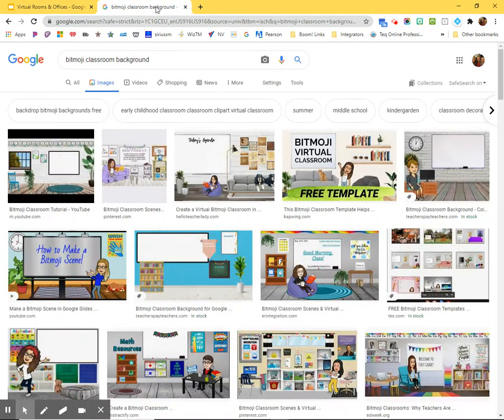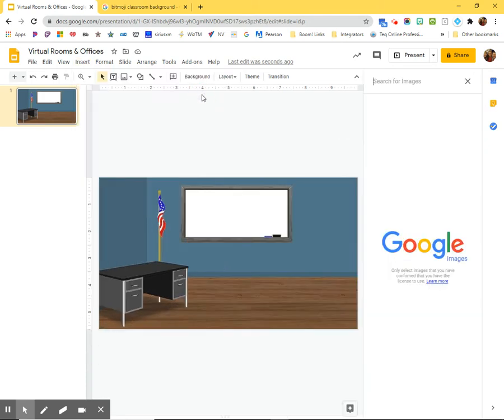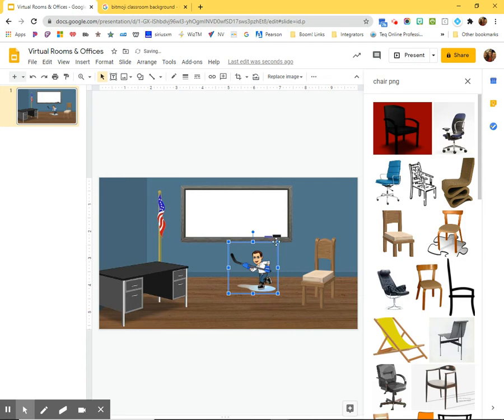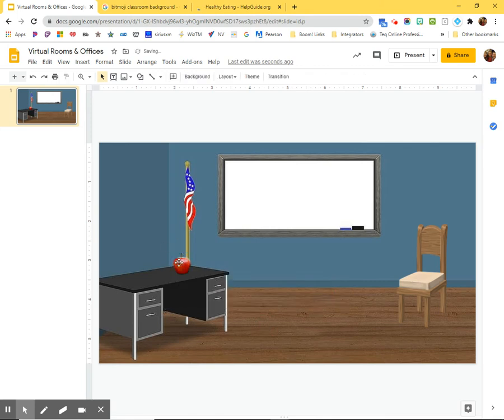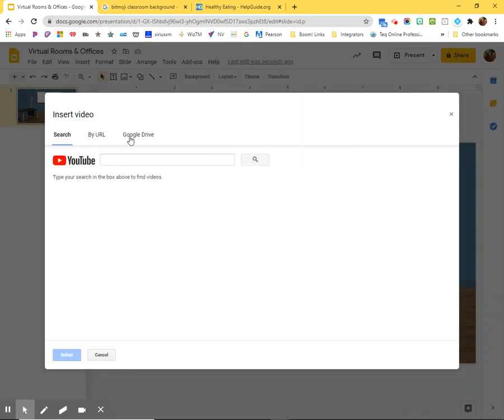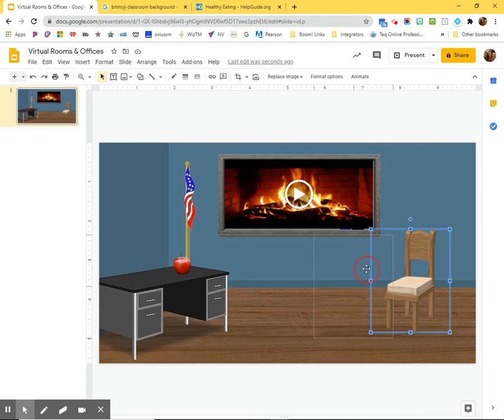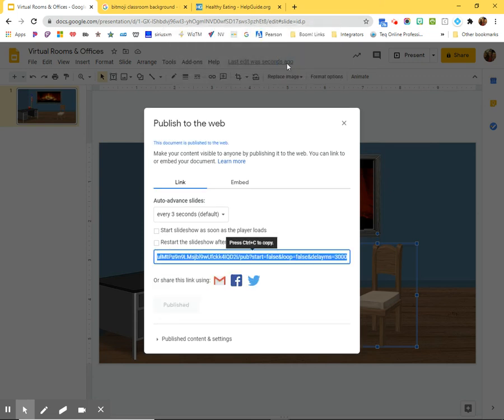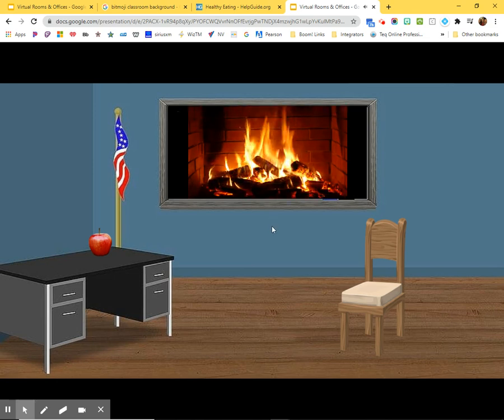Virtual Rooms & Offices